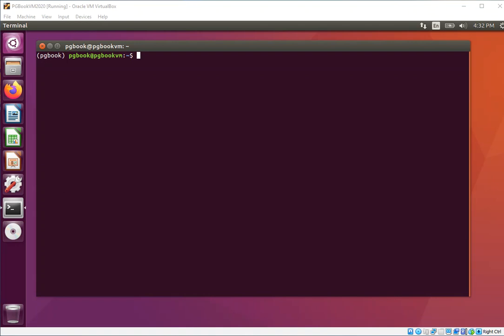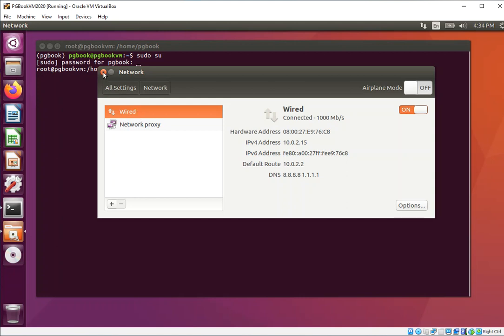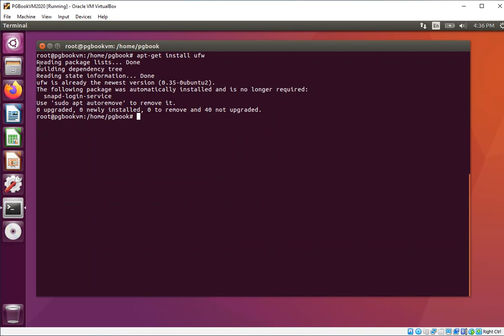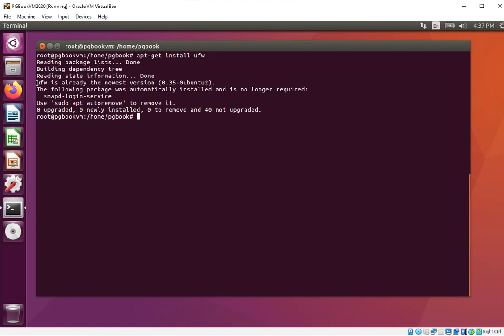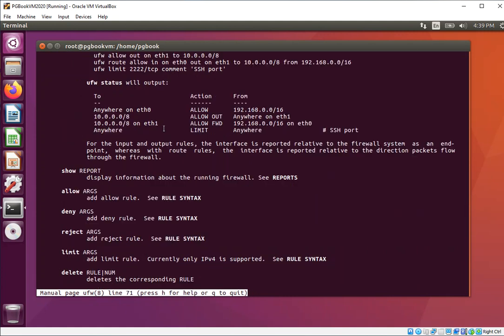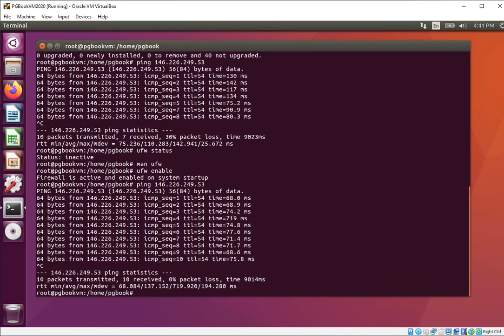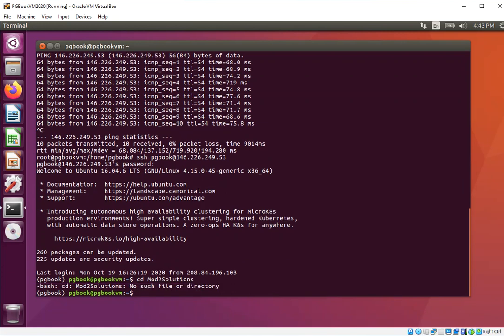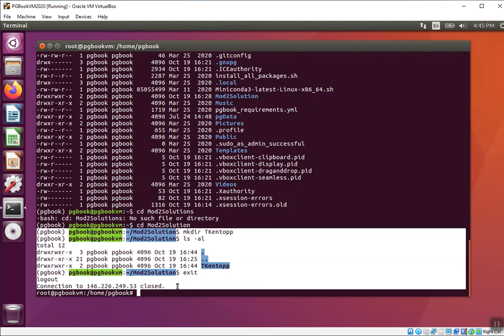Section 4, Solution 2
We demonstrate the steps to enable network functionality for your VM, install ufw, enable ufw, connect via secure ssh to a remote system, navigate to the Mod2Solution directory, and create your own custom directory on the remote system.